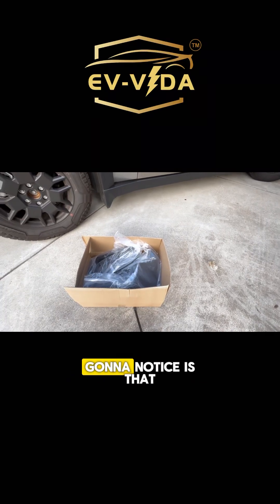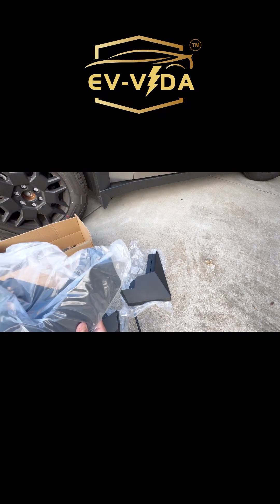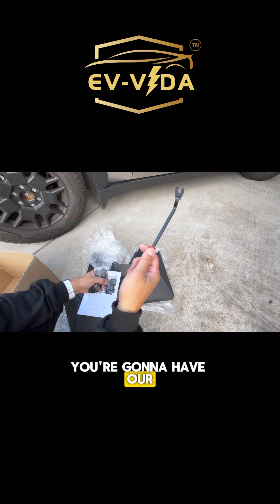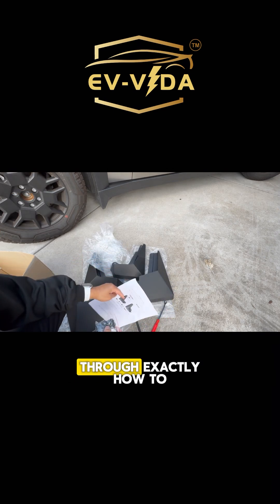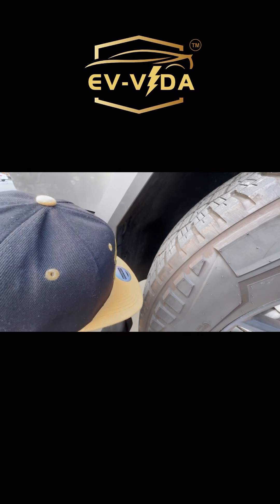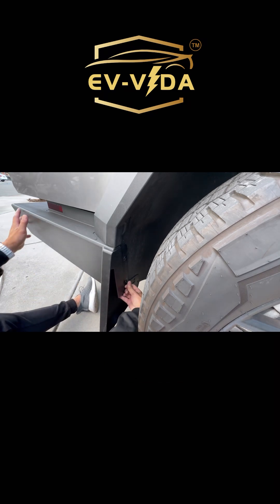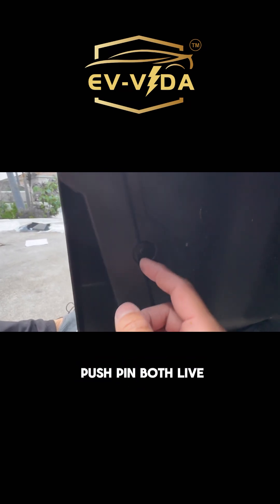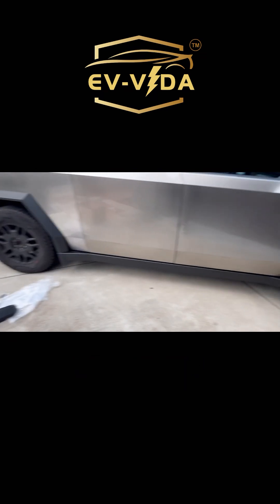EV Vida Mudflaps by BestEVmod!